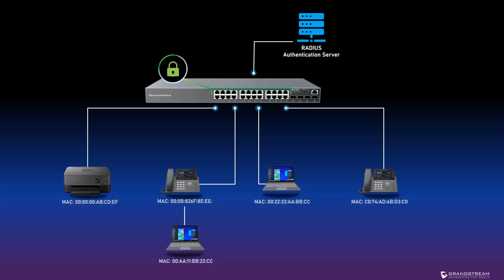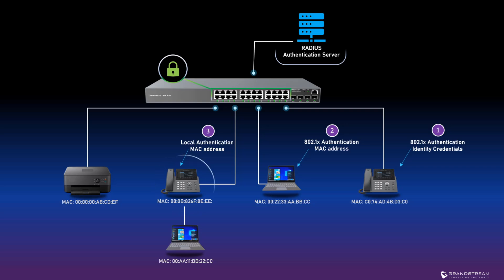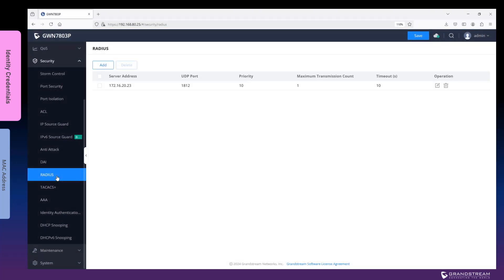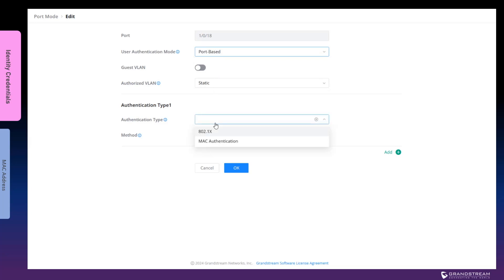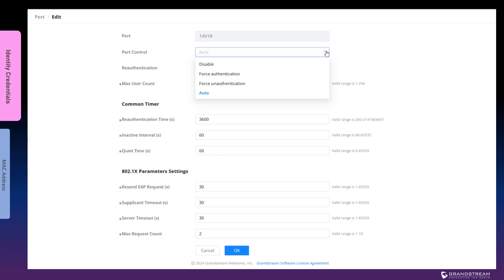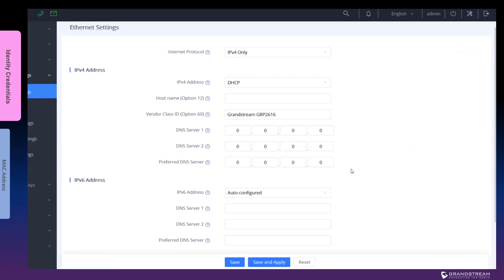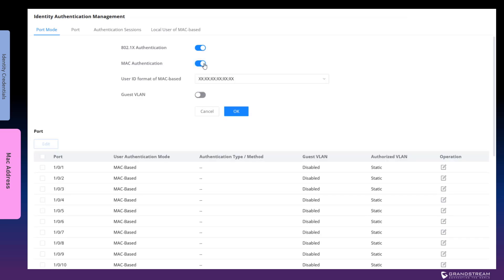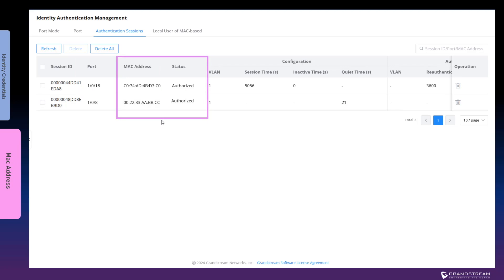Video Guides - Identity Authentication [PART 1 - 802.1x Authentication] GWN780x Series - Episode 11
GWN78XX managed switch video guide series is a comprehensive tutorial meant to cover all aspects of deployment and configuration of Grandstream switches. This video, episode 11 of this series, covers identity authentication. This the security feature is implemented to prevent unauthorized devices from accessing the network.  It is a port-based authentication method where devices are authenticated before they are granted access to the network. The demonstrated configuration is implemented on a GWN78XX switch running firmware version 1.0.13.6. Please note that while the user interface may undergo occasional changes through firmware updates, the core configuration and functionality will remain consistent.

** Video Chapters **

00:23 Network Configuration example
02:36 Radius configuration on GWN7800 switch
03:29 802.1x - Identity Credentials Authentication
07:03 802.1x - MAC Address Authentication

Not a video kinda person? We got you covered.

Want to find out what else Grandstream has to offer? - Documentation Center

Convergence Solution Unified Communications Networking Solutions Facility Management Solution Business Conferencing Solution
| Grandstream NetworksGrandstream delivers an entire IP communications solution in one powerful and easy to manage deployment.